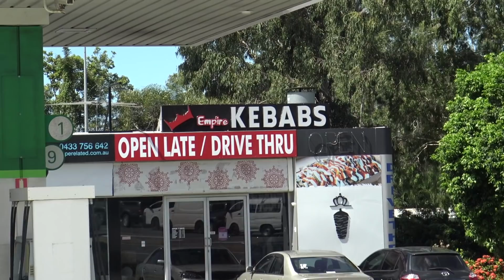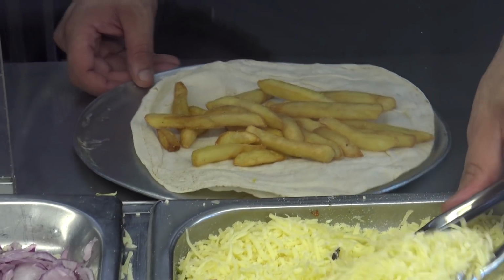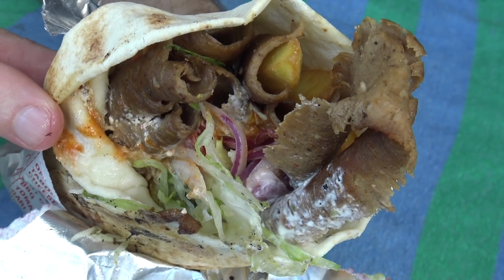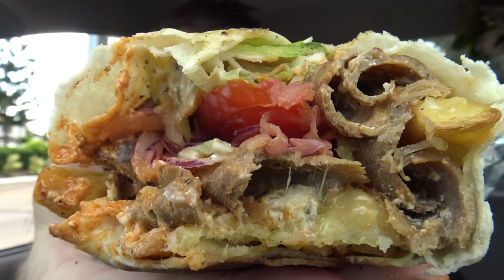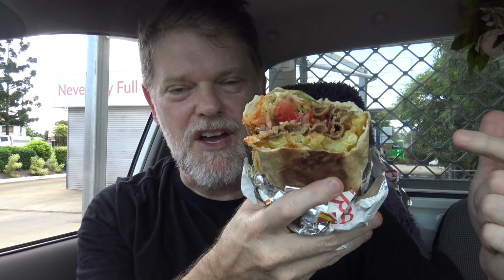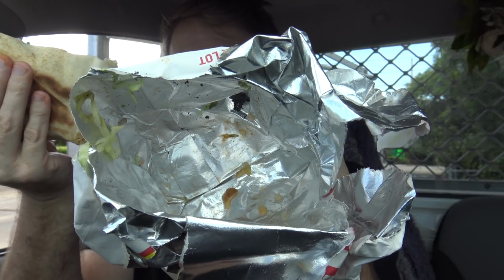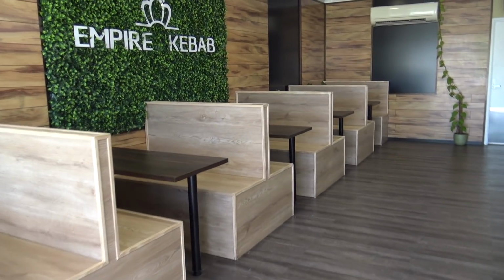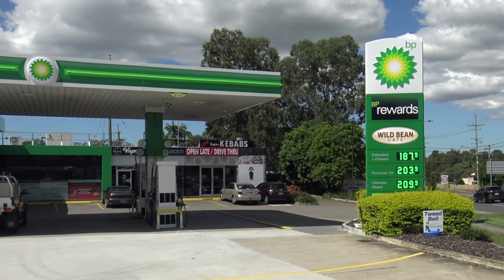Let's Try The HSP Kebab from Empire Kebab House!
Today I went to a place called Empire Kebab House to try one of their kebabs, let's get one and see what score it gets out of 5 Grego Stars!  Thanks to Aleena and crew for the great service!
If you enjoy my videos, please consider supporting my channel so I can make more videos like this: